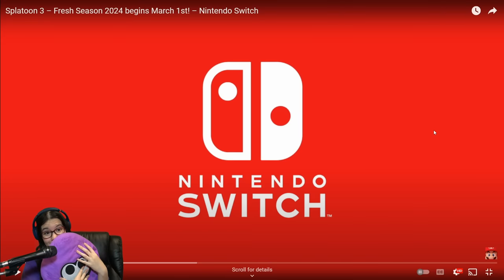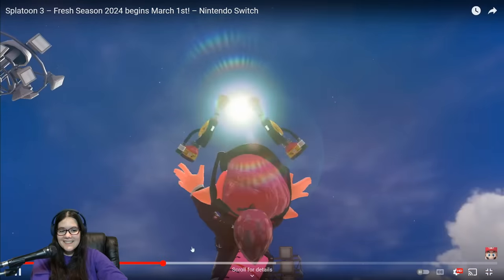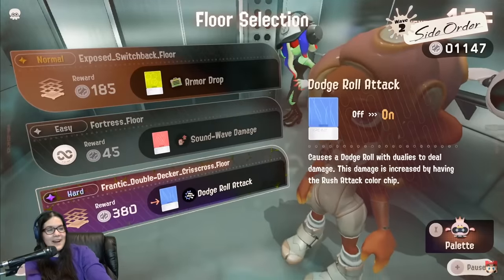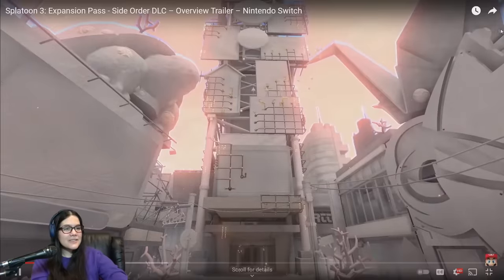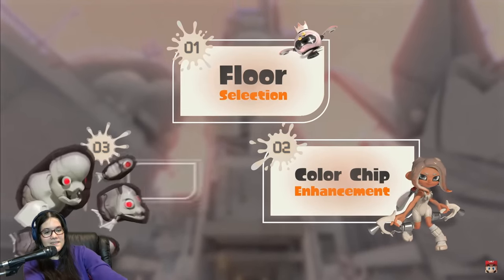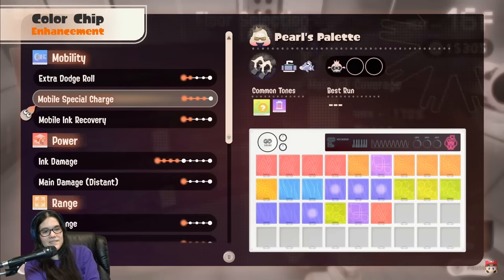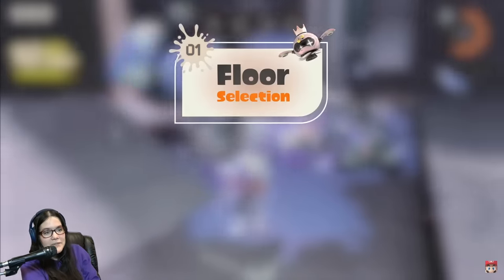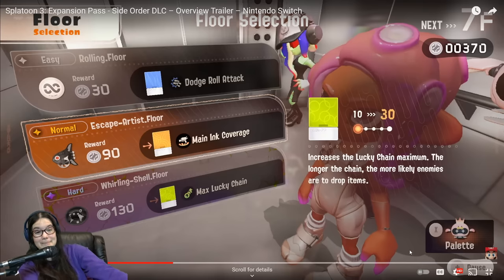FRESH SEASON + SIDE ORDER REACTION | Splatoon 3 (TWO Trailers!! OMG)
SIDE ORDER STUFF. NEW SPLATFEST MECHANICS. COOL NEW WEAPONS... we are eating so good this season. I didnt mention it in the video but they added a LOT of new customization for gear too, like removing socks from shoes and oversized sweaters!!! we're in for a treat. happy spring, happy fresh season, and long live splatoon 3 WHEEEEE
(explo with splashdown ahaha)